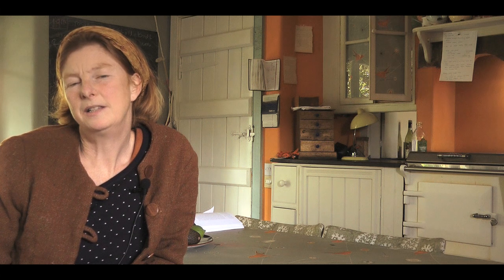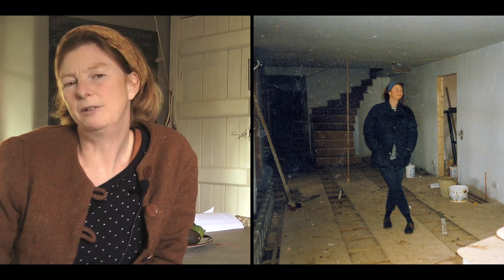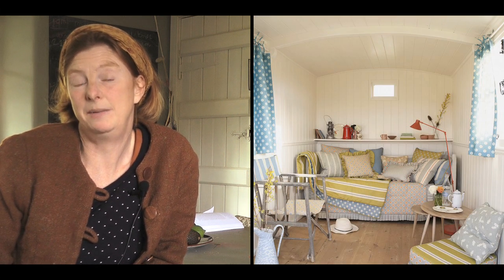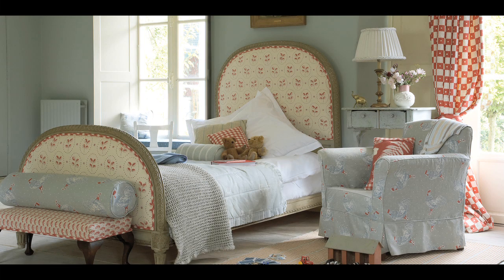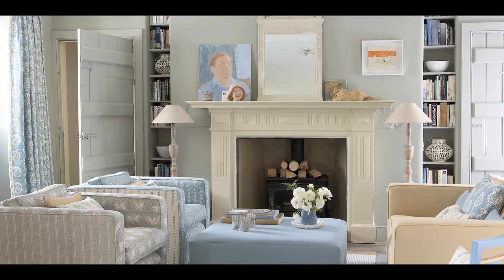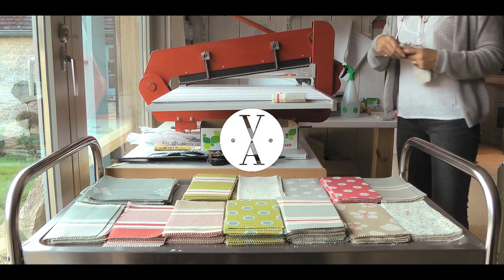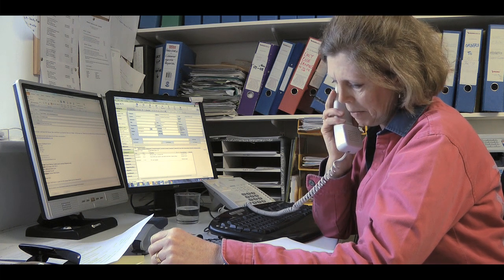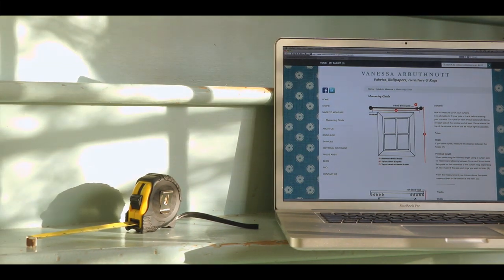Interior Design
This video is an introduction to decorating your home, creating your own style, recognising your likes and dislikes along the way, finding appropriate colours for different rooms, and overall create an cohesive design to work for all the family.
Look to add inexpensive accessories to help instantly change the look of a room, for example lampshades, rugs, cushions and paintings make a real difference in a room; they also help to inject colour!